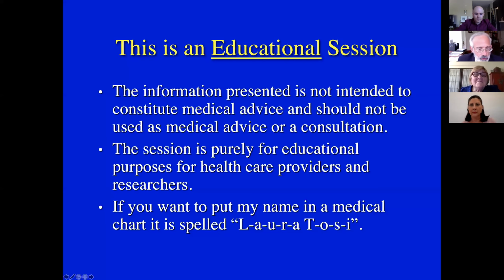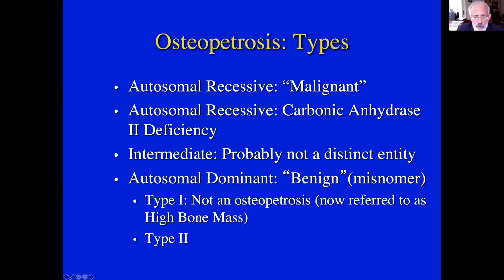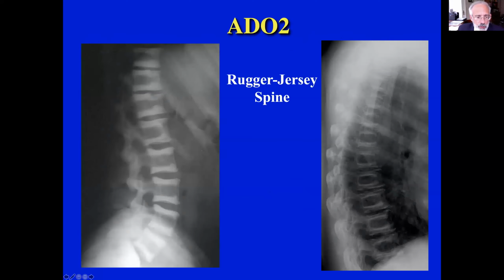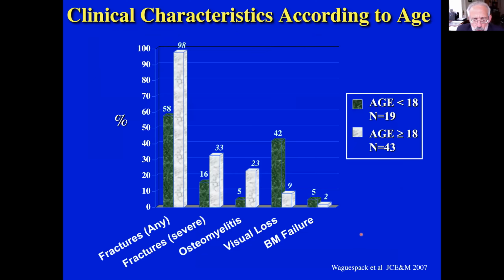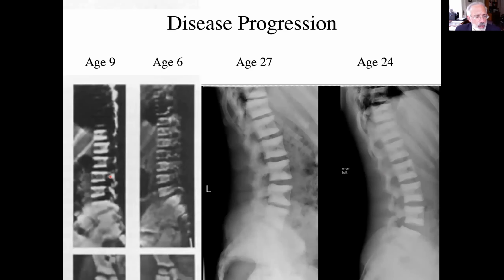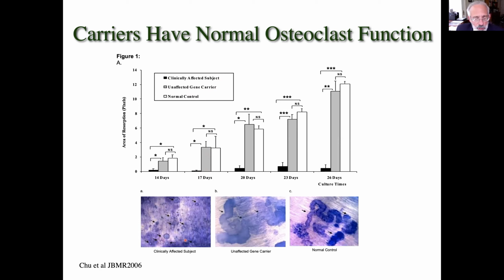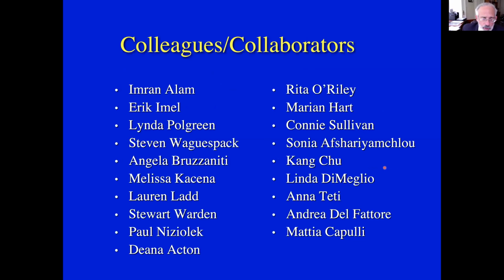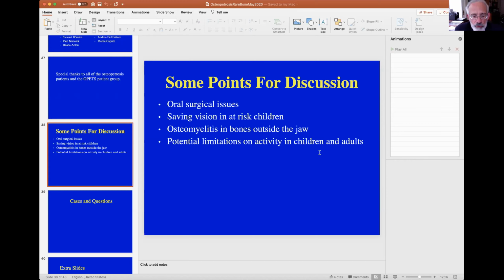Osteopetrosis - Michael Econs MD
Professor of Medical & Molecular Genetics and Division Chief of Endocrinology and Metabolism at Indiana University School of Medicine

PLEASE NOTE: This recording started approximately 1 minute after Dr. Econs had begun presenting. In this time, he presented a slide with the following information, which we have copied exactly below.

Stated Conflicts of Interest:
-Past grant from Horizon for investigato- initiated research in a mouse model of ADO2 and a human clinical trial.
-NIH (NIAMS) support for translational research.